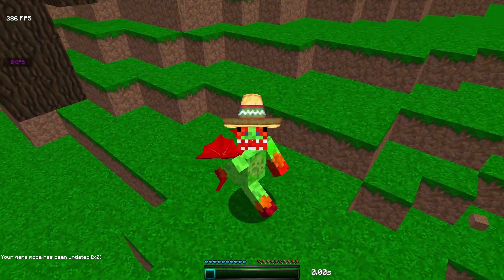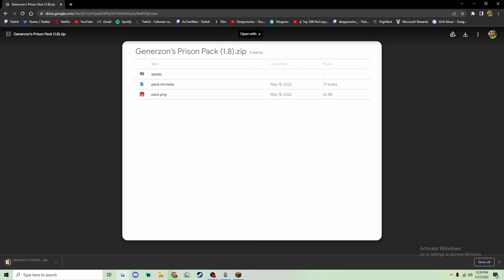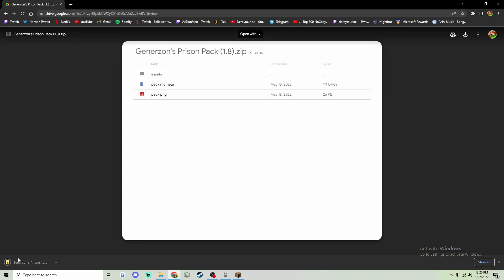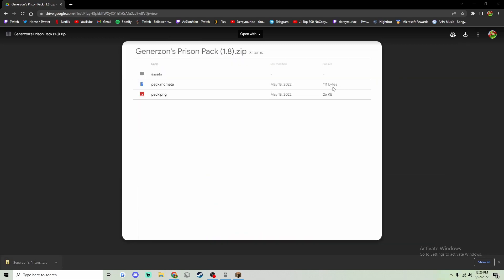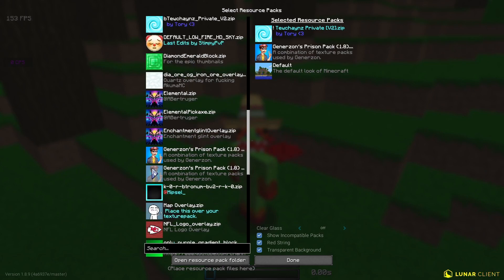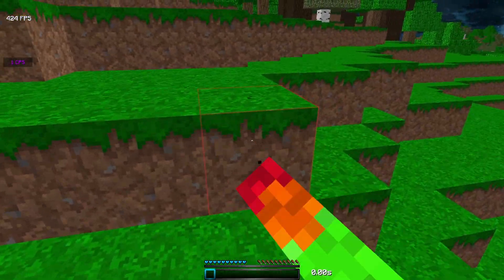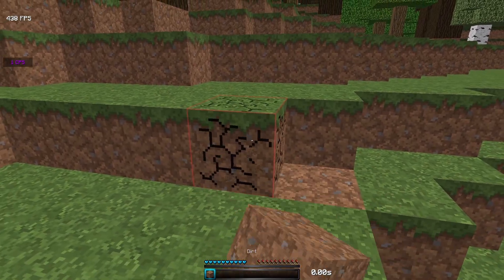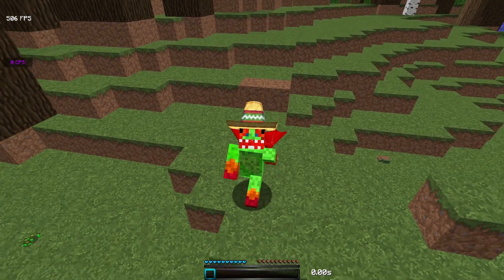How To Remove Block Particles On Lunar Client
How To Remove Block Particles On Minecraft